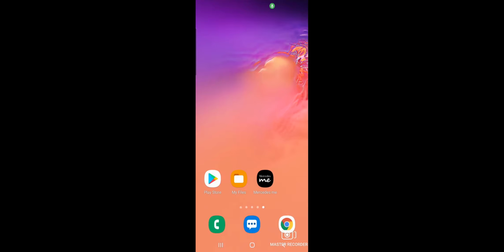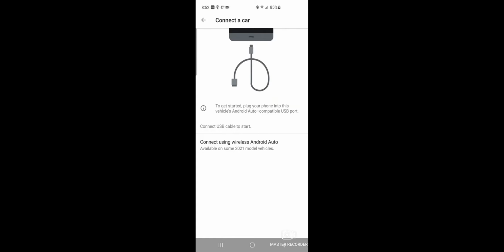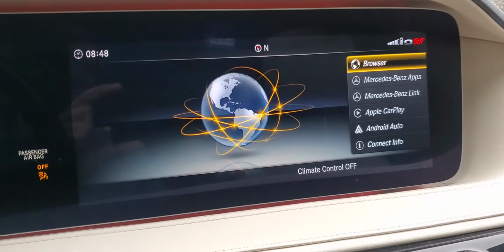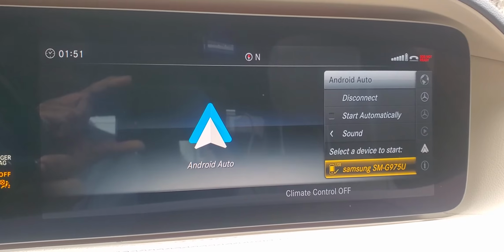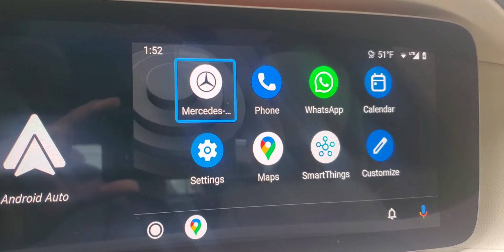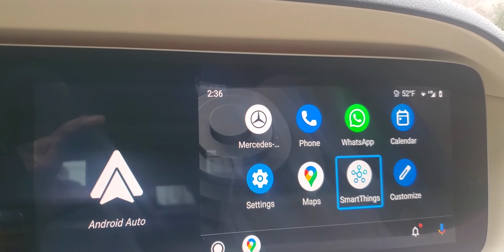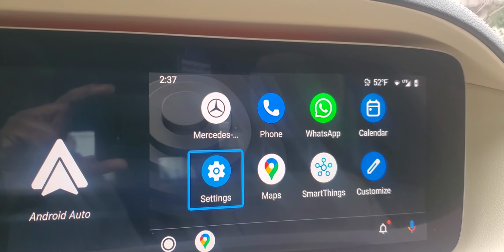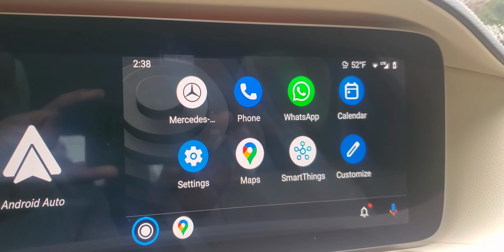Mercedes W222 Apple CarPlay & Android Auto Setup Guide | 2016 S550 Full Tutorial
Learn how to use Apple CarPlay and Android Auto in your 2016 Mercedes-Benz W222 S550 with this complete step-by-step tutorial. If you own a Mercedes S-Class W222 and want to connect your iPhone or Android device for navigation, music, calls, and apps, this guide walks you through the entire setup process.

In this video you’ll learn:
✔ How to connect Apple CarPlay in Mercedes W222
✔ How to connect Android Auto in Mercedes S550
✔ How to switch between CarPlay and Android Auto
✔ Troubleshooting common Mercedes connection issues
✔ Tips for best infotainment settings

This tutorial works for many Mercedes-Benz W222 S-Class models, especially 2014–2020 Mercedes S550 / S560 / S63 / S65 with compatible systems.

I provided a link for Amazon products. When a purchase is made it  will also support the Wayne A. Robertson channel.

👉Amazan Links:

"Men's Multi Vitamins"
"Tazo Chai Vanilla Cramel tea Bag"
"Yves Saint Lauret Men's Cologne"
"Ashley Reclining Leather Sofa with LED Lighting"
"W222 2016 S550 Wheel Lug Bolt Alignment Tool"
Gendarme By Gendarme For Men. Cologne Spray 4 Ounces
Men's Leather Ratchet Belts, Adjustable Belt With Metal Buckle Belts For Men
Shakira Perfume - Dance Midnight by Shakira. For the Woman in Your life.

When I say NO I feel Guilty
Boundaries Updated and Expanded Edition: When to Say Yes, How to Say No To Take Control of Your Life
Clothes Make The Man: Dress For Success In Business And Life
Taken Into Custody: The War Against Fathers, Marriage, and the Family
Between Parent and Teenager
The Smart Stepdad: Steps To Help You Succeed
Between Parent and Child: Revised and Updated: The Bestselling Classic That Revolutionized Parent-Child Communication

If you would like to donate, it will go towards upgrading equipments and futures purchases which will provide for better videos.  Thanks in Advance.

⌚ SCHEDULE:
Every Week